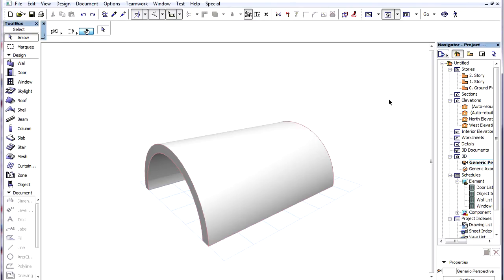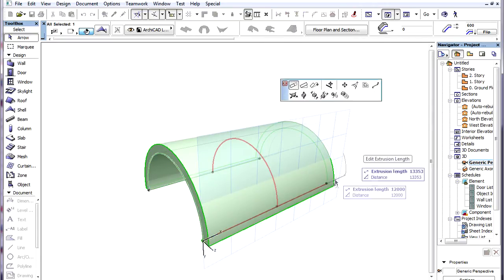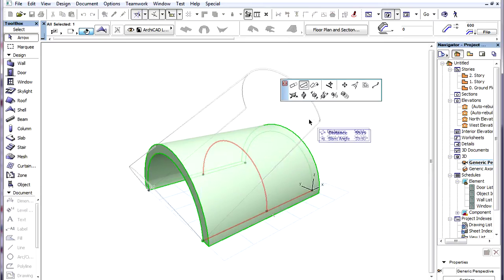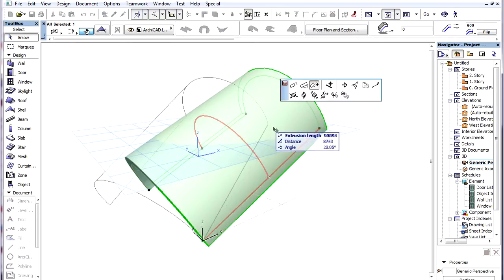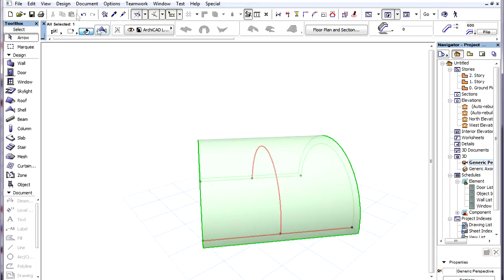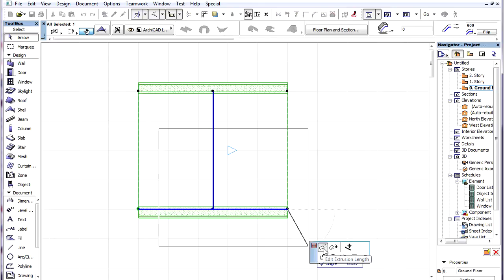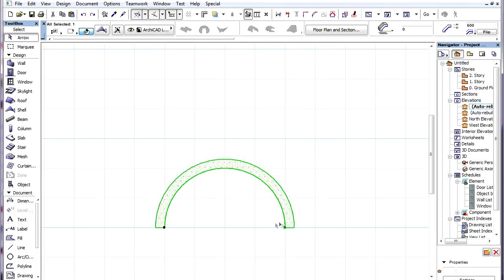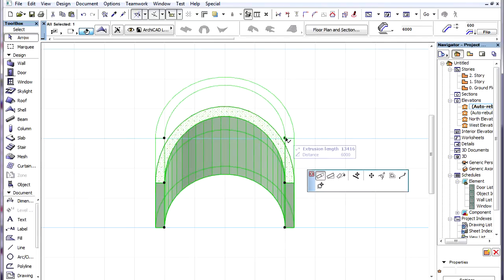The ARCHICAD Shell Tool - Edit extrusion vector of extruded shells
Edit extrusion vector of extruded shells

A host of editing commands are available for Shells. For Extruded Shells, there are commands available for both the Extrusion Vector and the Profile Polygon. There are three editing commands available for the Extrusion Vector. The first is called Edit Extrusion Length. With this command you can lengthen or shorten the Extrusion Vector.